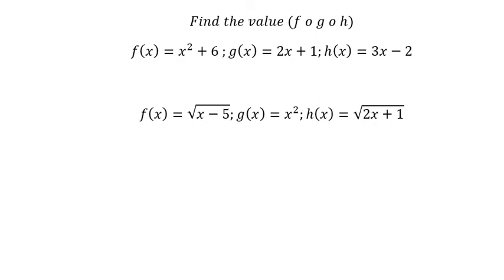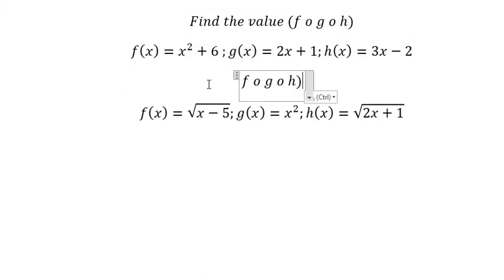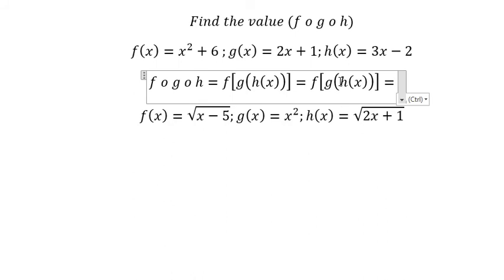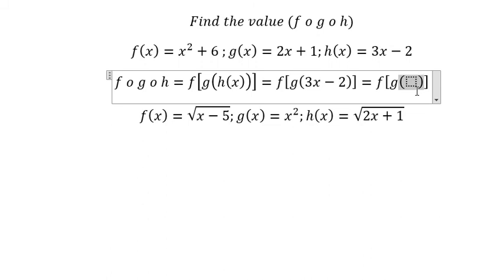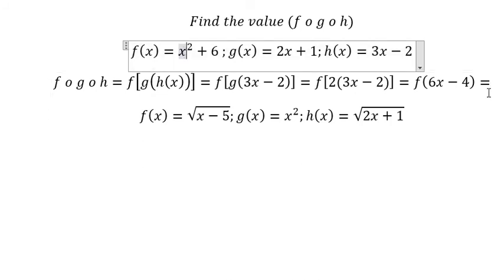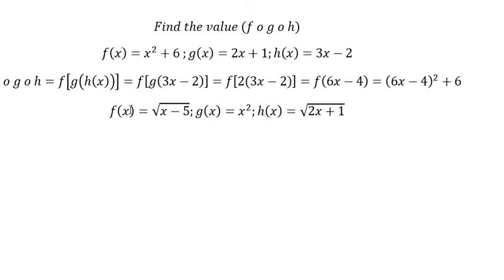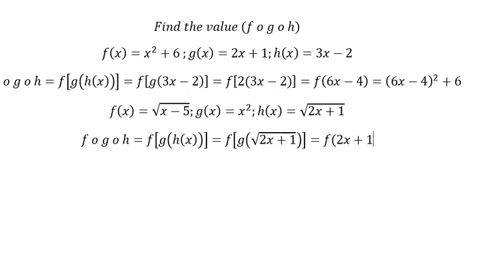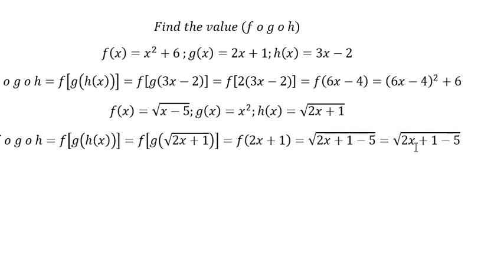Calculus Help: Composition of Functions: Find the value (f o g o h) f(x)=x^2+6 ;g(x)=2x+1;h(x)=3x-2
Here is the technique to do compositions with 3 functions and how to find them